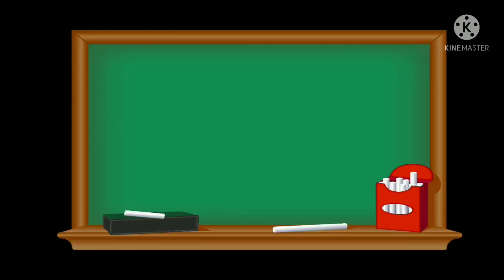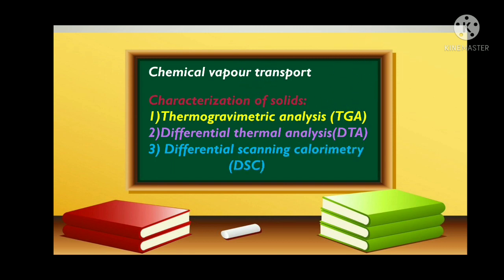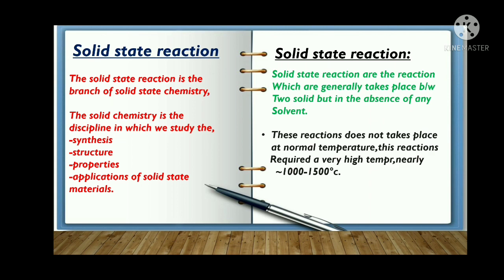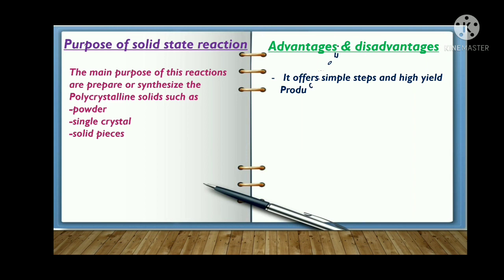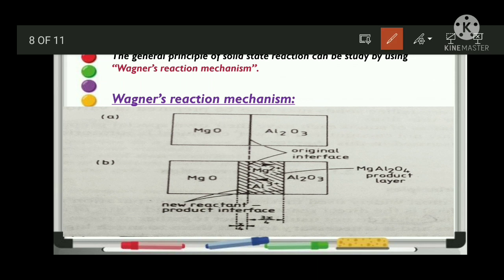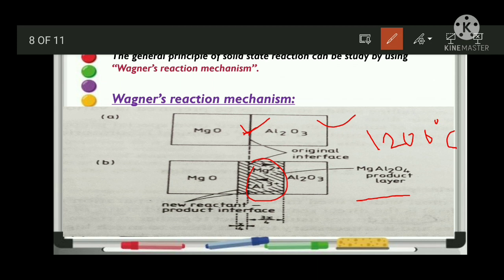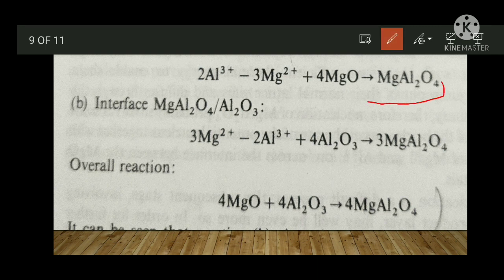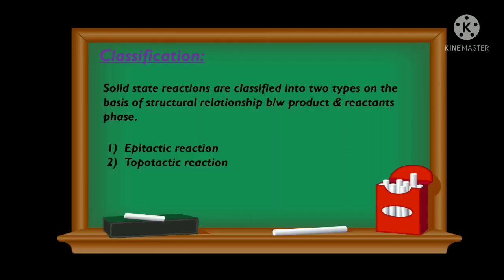Introduction to solid state reactions/general principle and classification of solid state reactions.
This video is about the solid state reactions in physical chemistry.
Content:
1) introduction to solid state reactions
2) general principle
3) classification